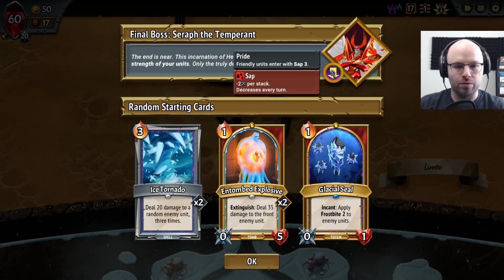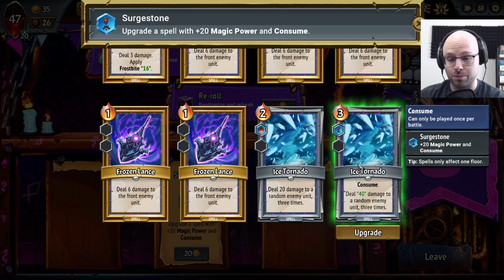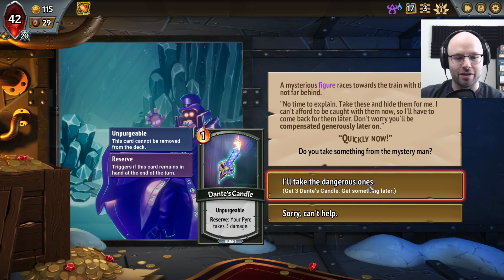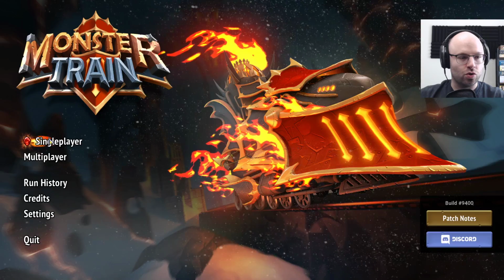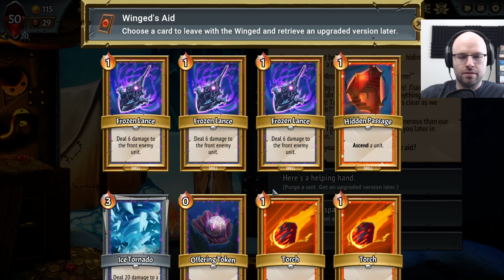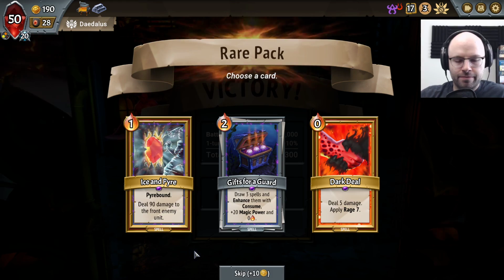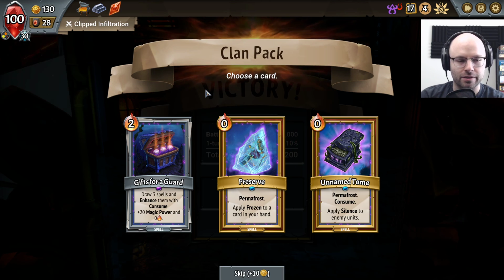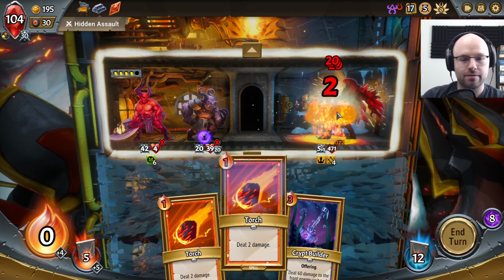Hot Eats, Cool Yeets | Monster Train (Episode 46)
Monster Train is a roguelite deckbuilder that is clearly inspired by games like Slay the Spire but also puts its own spin on the formula, including spawning minions and an emphasis on positioning. It's one of the year's most enjoyable roguelites so far so I decided to play some more of it. Check it out!